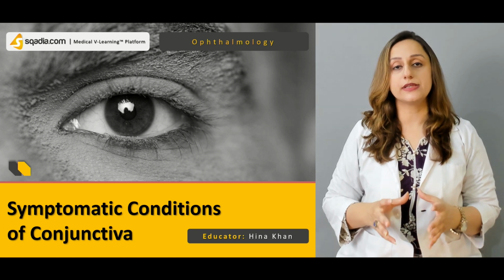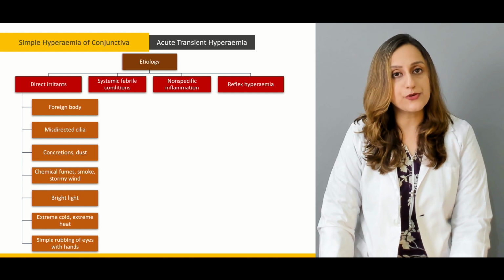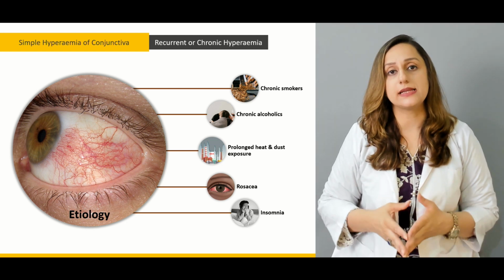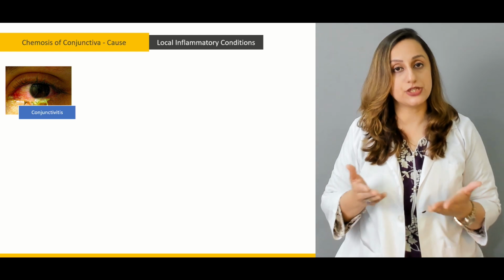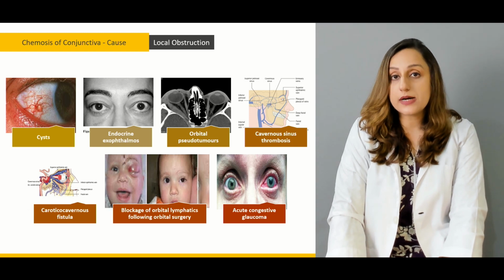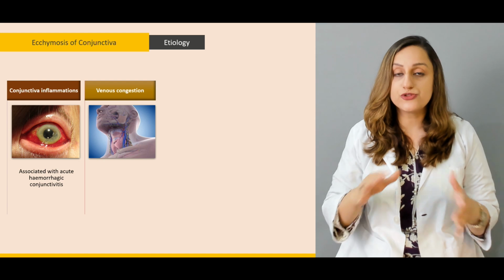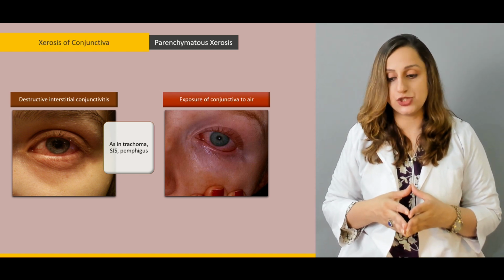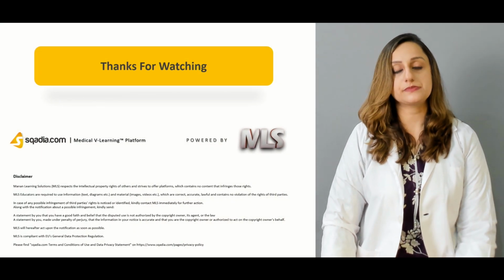Symptomatic Conditions of Conjunctiva | Ophthalmology Video Lecture | V-Learning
Symptomatic Conditions of Conjunctiva is the mainstay of this sqadia.com medical video lecture. These conditions include conjunctival hyperemia, chemosis of the conjunctiva, and ecchymosis of the conjunctiva. Likewise, light is shed on the xerosis of the conjunctiva along with discoloration of the conjunctiva.

▬ 📌 Symptomatic Conditions of Conjunctiva
Simple Hyperaemia of Conjunctiva is of two types viz acute transient hyperemia and recurrent or chronic hyperemia. Etiologically, the former type can be caused by direct irritants or nonspecific Inflammation while the latter can be due to chronic smokers, prolonged heat, and dust exposure.

Next, chemosis of conjunctiva is discussed which can be caused due to local inflammatory conditions, local obstruction as well and some systemic causes such as Urticaria. Alongside, ecchymosis of conjunctiva is highlighted which is also known as subconjunctival Hemorrhage. Then types of xerosis of conjunctiva come under consideration i.e. parenchymatous xerosis and epithelial xerosis.

In addition to this, a condition known as discoloration of the conjunctiva is delineated which is subdivided into a variety of discoloration such as red discoloration, yellow discoloration, greyish discoloration, brownish grey discoloration, blue discoloration, and brown pigmentation. The etiology of these varieties of discolorations varies from one another and is discussed comprehensively in the lecture.